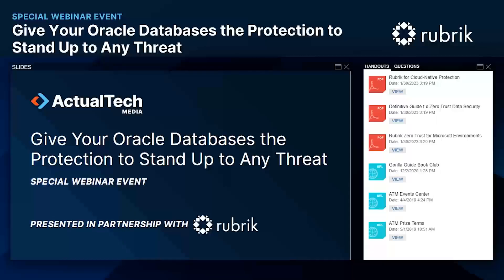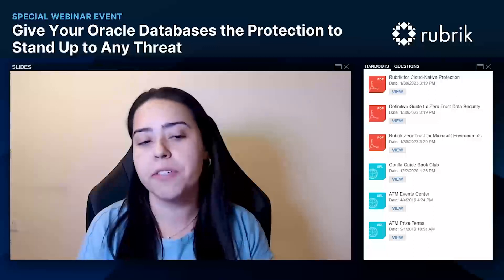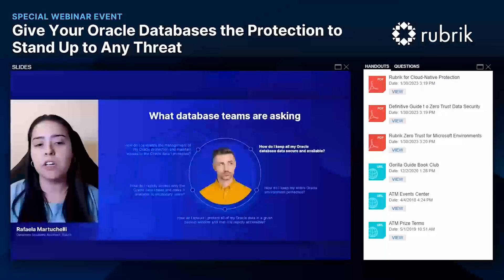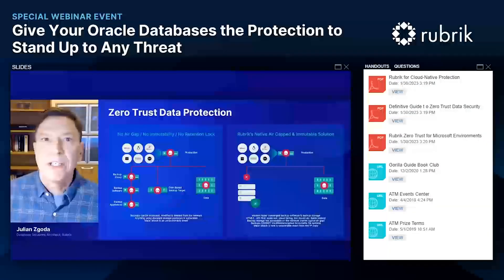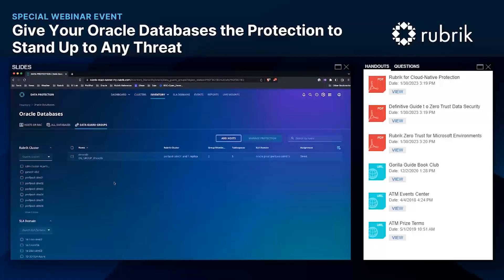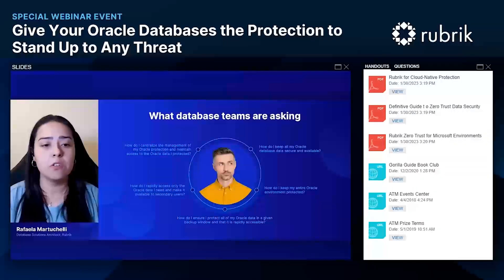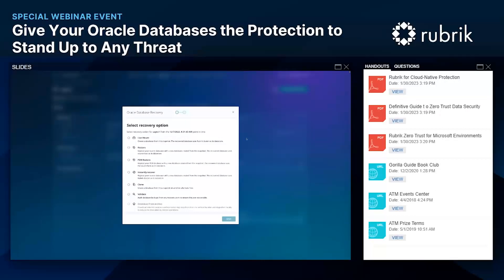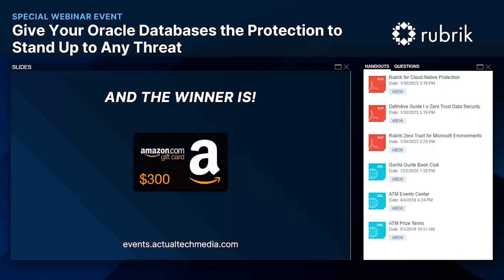Give Your Oracle Databases the Protection to Stand Up to Any Threat Feat. Rubrik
Join Julian Zgoda, Database Solutions Architect at Rubrik, and Rafaela Martuchelli, Database Solutions Architect at Rubrik, as they explore how Rubrik protects all your critical Oracle databases from any threat. They will highlight how Rubrik simplifies data protection, giving database teams their time back and the power to rapidly access the data they have protected.